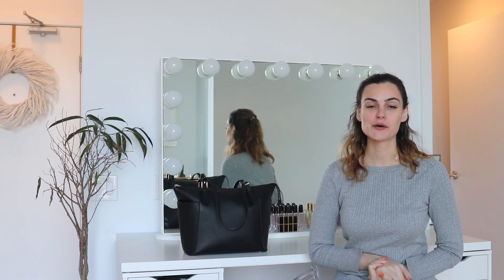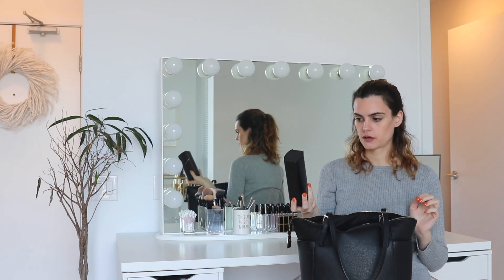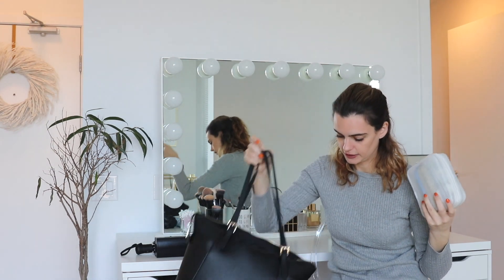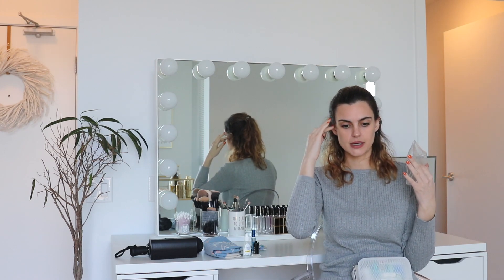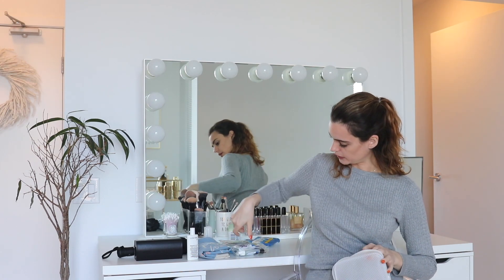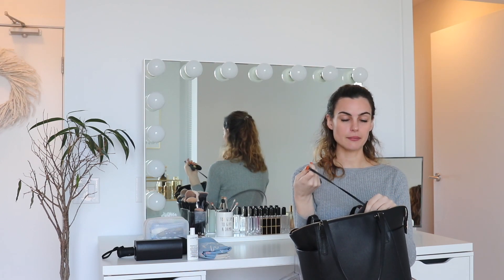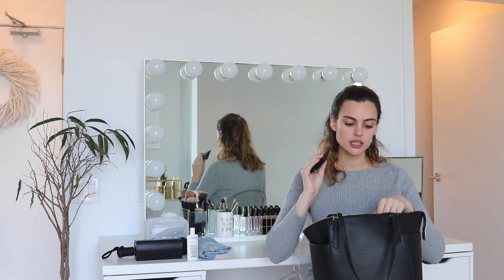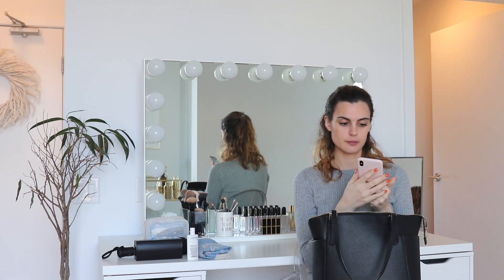WHAT'S IN MY PURSE l KristinaDanielle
Hi everyone!

Today's video is about what's in my purse!  See below for a full list of what I keep in my purse and links to everything I've mentioned (or links to similar items):

Hair Tie
Ear Plugs
Hand Wipes
Tide to go
Bobby Pins
Mints
Dental Floss
Facial Spray
Keys
Portable Charger
Change